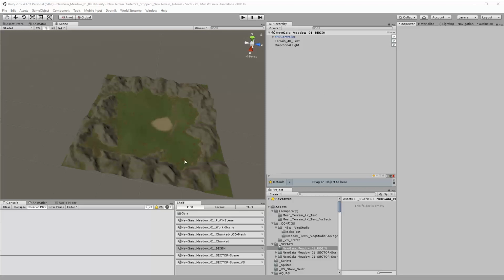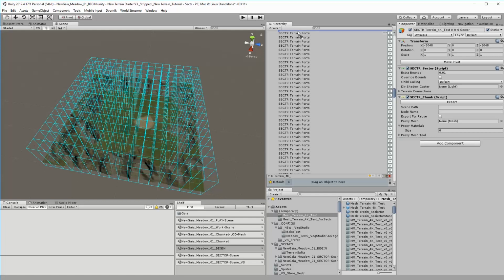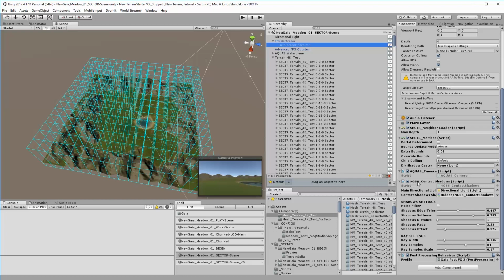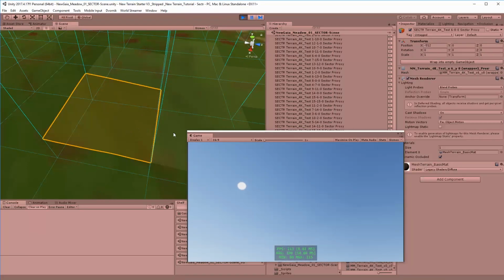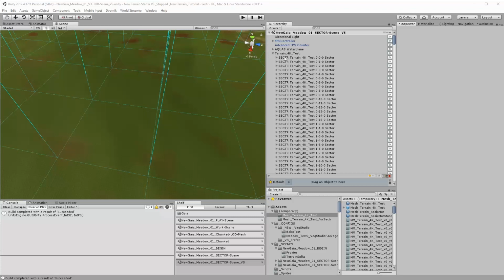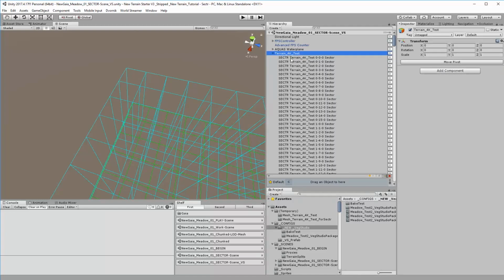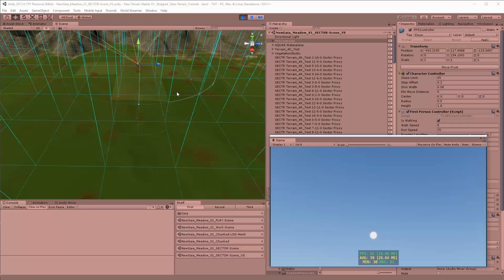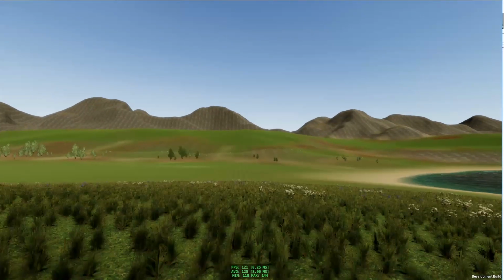Unity open world terrain streaming using SECTR STREAM Chunk Proxies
Next up on the open world terrain streaming learning journey is a walkthrough of Sectr's Chunk Proxies - its equivalent of the World Streamer ring streaming I've demonstrated in previous videos

Of course the video's got the usual haphazard open development style. There are plenty of short and slick videos out there don't really get into the nitty gritty of things. I'm hoping that by laying bare all of my mistakes you'll learn as much as I have while doing them. For this one in particular, make sure you watch (or skip) to the end as I correct a mistake with the Sectr component I'm using to decide how the sectors are loaded. TLDR. Use the Sctr_RegionLoader component, not Sectr_NeighborLoader :)

00:02:03 Adding Proxy Meshes (Sectr_Chunk Component)
00:11:42 Sectr_Stream exporting sectors #1
00:13:46 Testing streaming in editor
00:17:59 1st Build Terrain Textures only
00:19:37 Adding Vegetation Studio and baking persistent storage packages
00:24:43 Re-exporting sectors
00:27:31 2nd Build with trees and grass (*wrong streamer!*)
00:30:19 Editor view (still the wrong streamer)
00:33:21 Change to using Sctr_RegionLoader (IMPORTANT! change to correct streamer)
00:36:26 3rd Build (with correct streamer)

*Assets used or recommended*

*Must watch recommendation*
Building the world of Firewatch (Uses Sectr)